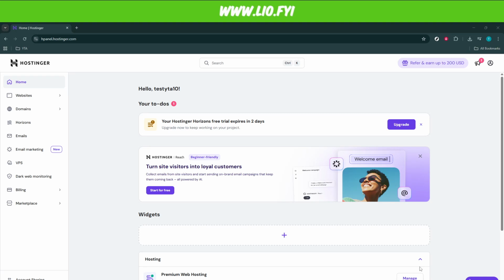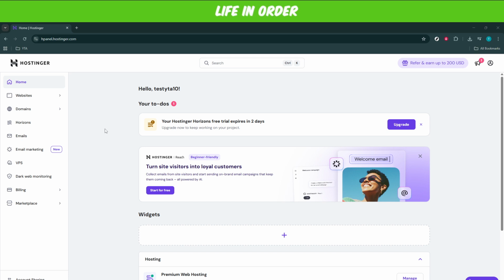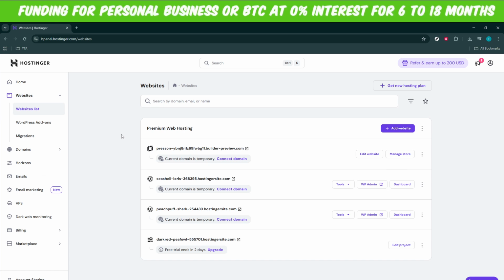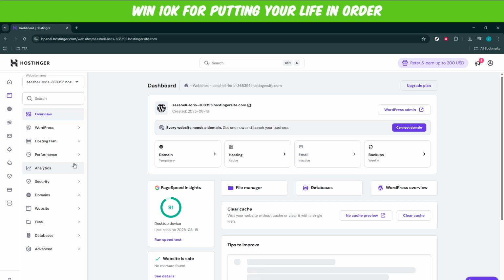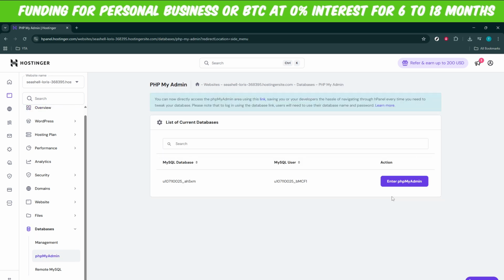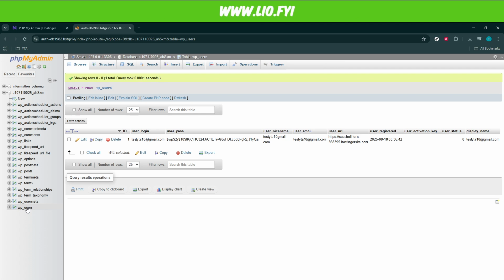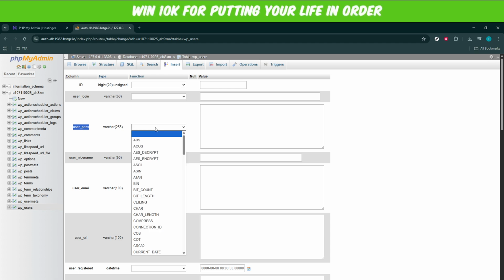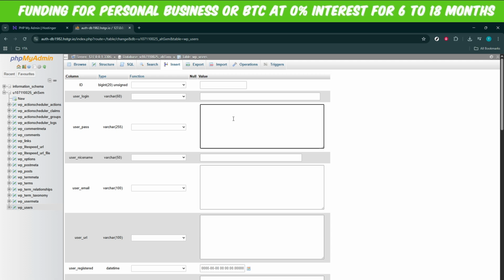How To Change WordPress Password From Hostinger 2025 Hostinger WordPress Password Reset